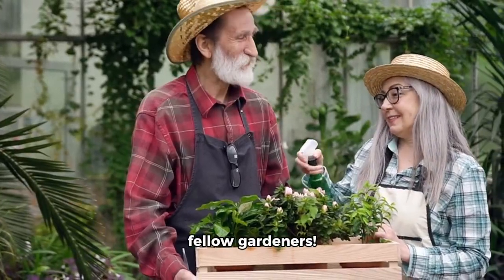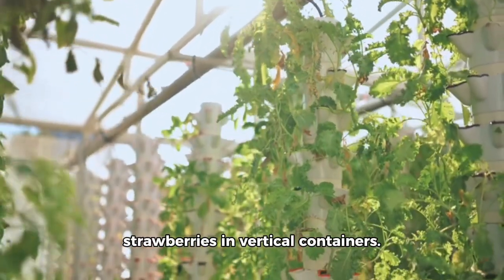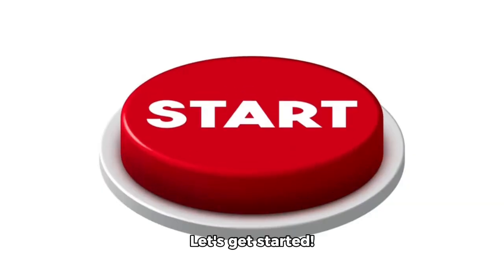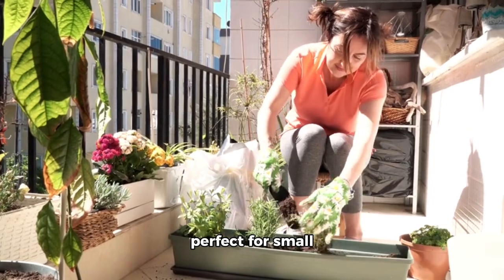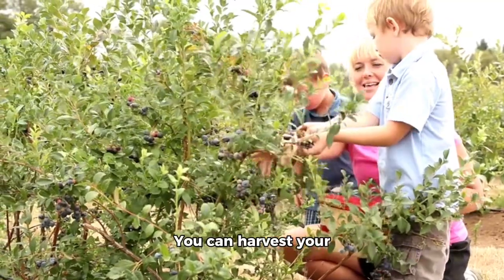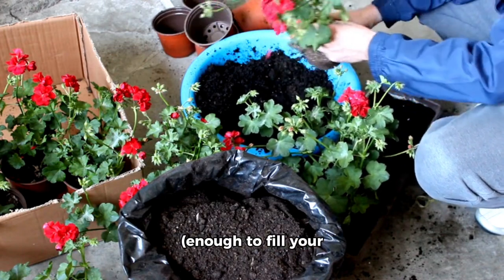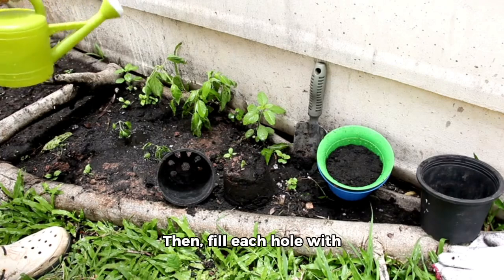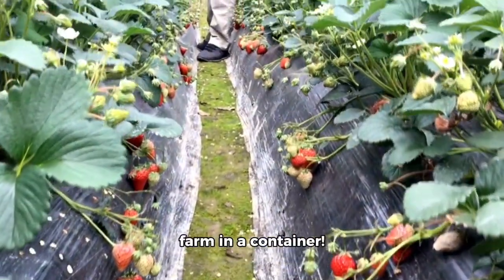Growing strawberries in vertical containers full guide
"Grow delicious strawberries in a small space with our comprehensive guide to vertical container gardening! In this video, we'll show you how to:

- Assemble a vertical container garden using a trellis and containers
- Plant strawberry plants in a good quality potting mix
- Water and fertilize your plants for optimal growth and fruit production
- Prune your plants to encourage more fruiting and healthy growth
- Harvest your ripe strawberries and enjoy them fresh or in your favorite recipes

Whether you're a seasoned gardener or a beginner, this video will provide you with the knowledge and confidence you need to grow strawberries in vertical containers. So why wait? Start your own vertical strawberry garden today and enjoy a bountiful harvest of sweet and juicy strawberries!"

This description provides an overview of the topics covered in the video, and is designed to entice viewers to watch and learn more about growing strawberries in vertical containers. It highlights the benefits of this type of gardening, such as space-saving and high yields, and emphasizes that the video is suitable for gardeners of all levels.